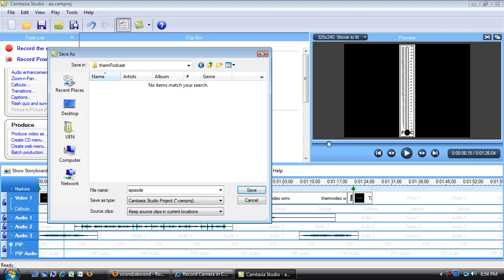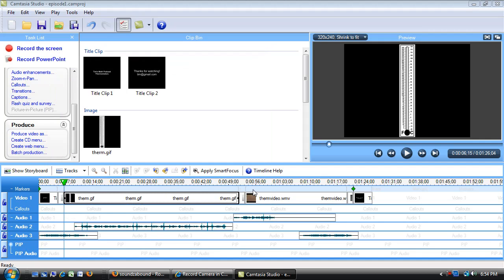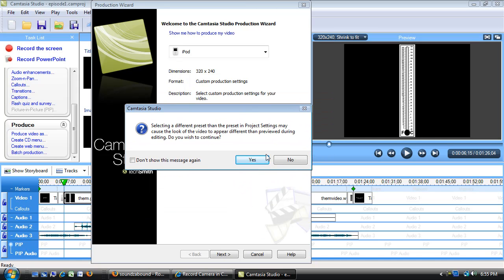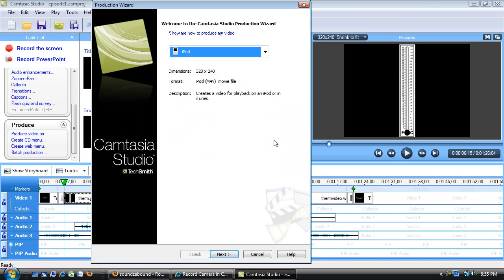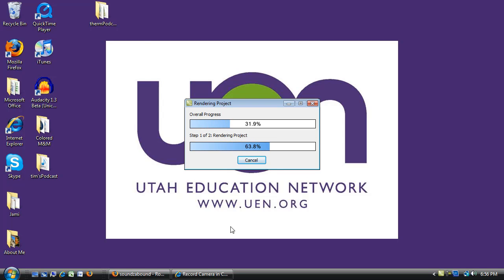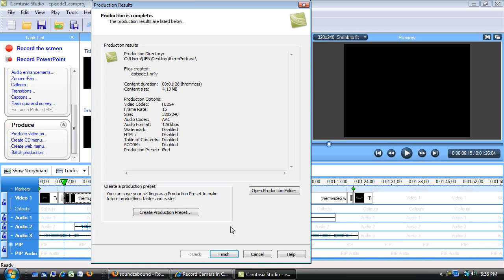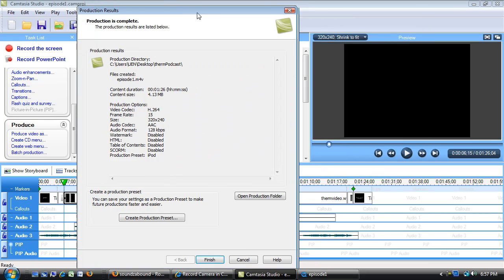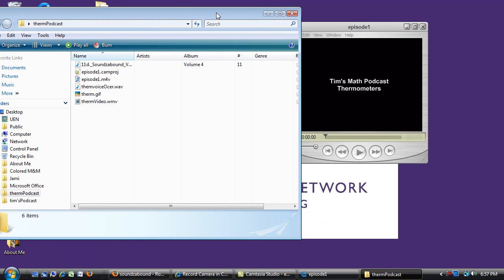Camtasia Part 6: Exporting/Publishing